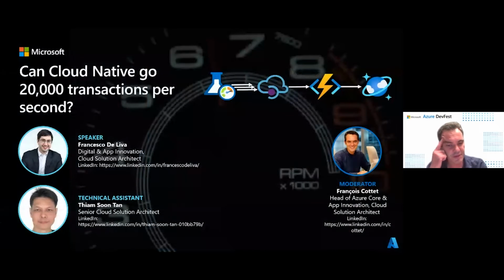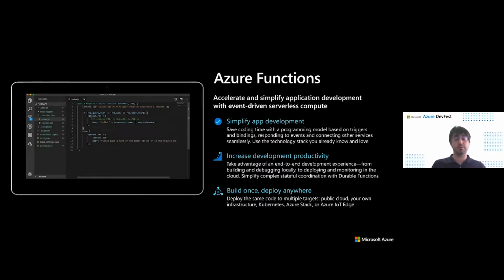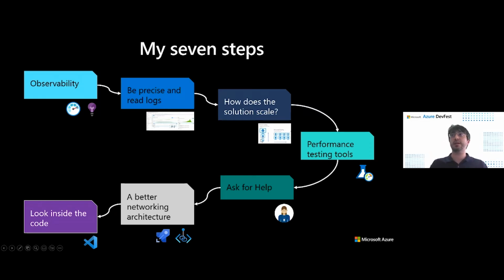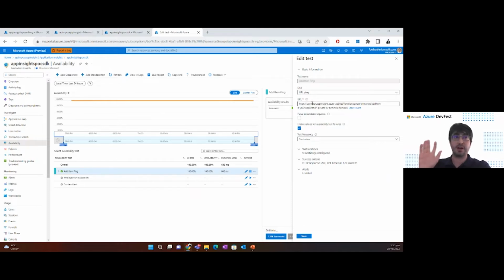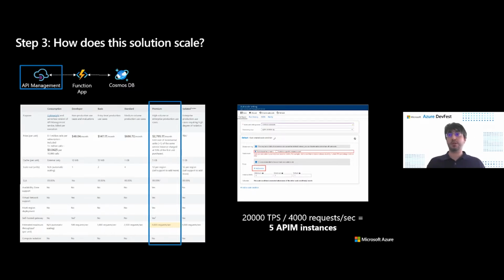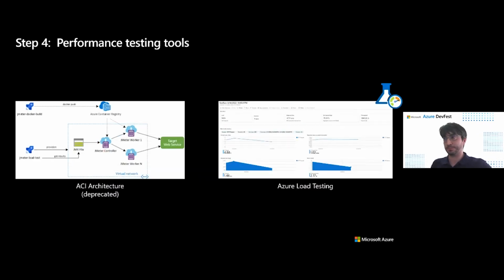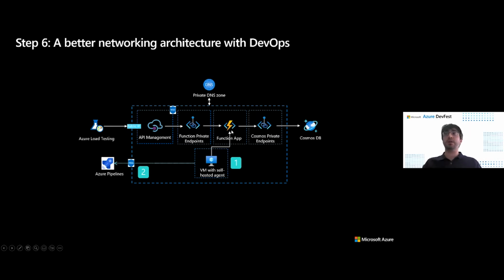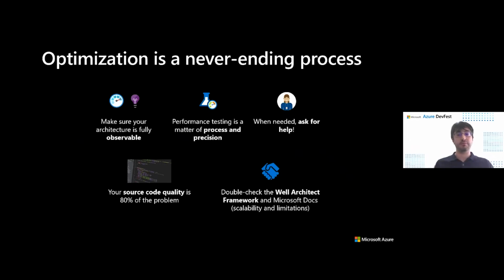Azure DevFest - Can Cloud Native go 20,000 transactions per second?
As we observe the dramatic pace of increasingly complex modern software systems, architecture optimization has become a challenge of speed and accuracy today. This video provides several techniques and procedures for understanding bottlenecks and scaling your cloud-native architecture to reach your desired application SLA while focusing on performance and latency optimization.

Francesco, Microsoft Digital & App Innovation, Cloud Solution Architect will cover problem-solving techniques and methodology required to improve performance in a cloud-native architecture. He will highlight seven key steps to improve observability, understand bottlenecks and finally scale your architecture, including real-life scenarios using API Management, Azure Functions, and Cosmos DB.

This video is intended for an audience of cloud practitioners dealing with mission-critical applications with proficiency in building cloud-native architecture in Azure, API Management, Azure Functions & Cosmos DB.